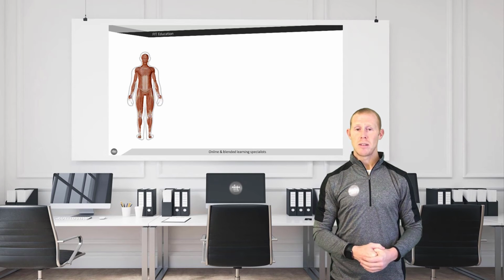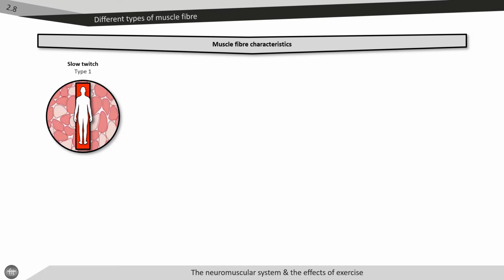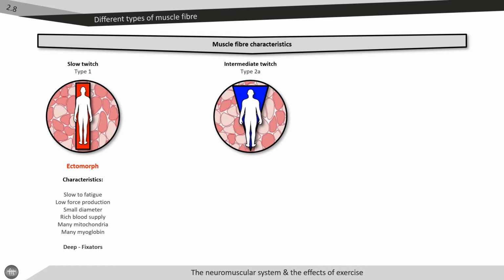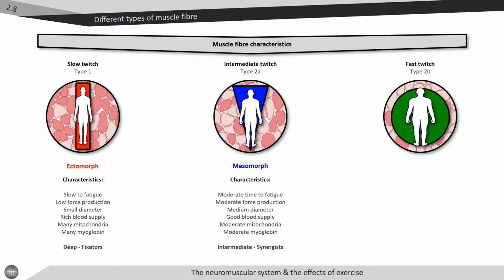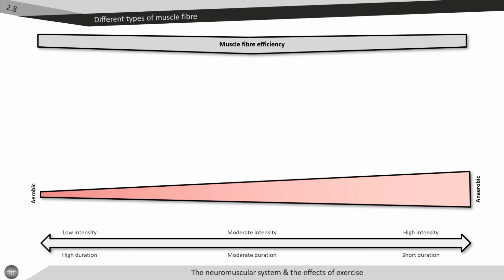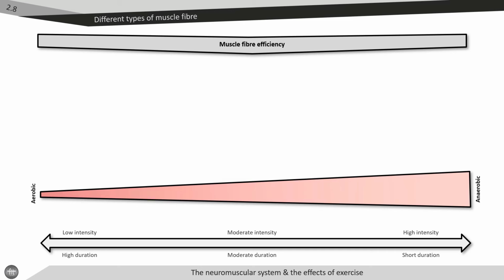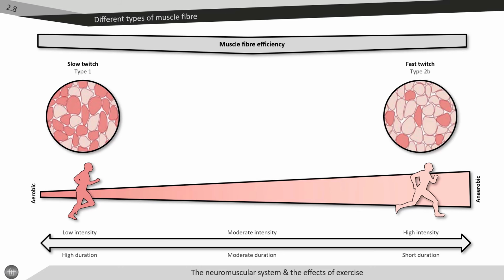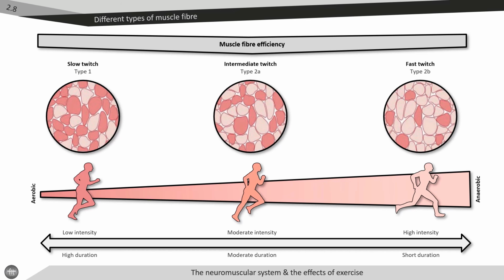Different types of muscle fibre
There are three different fibre types found in differing ratios across all muscles of an individual, the different fibre types include:

Slow twitch: also known as Type 1
Intermediate twitch: also known as Type 2a
Fast twitch: also known as Type 2b

A person’s fibre types distribution is determined by genetics with each fibre type having different contractile & metabolic characteristics which responds differently dependant on the stimulus placed upon it